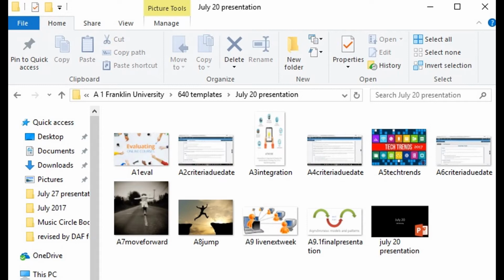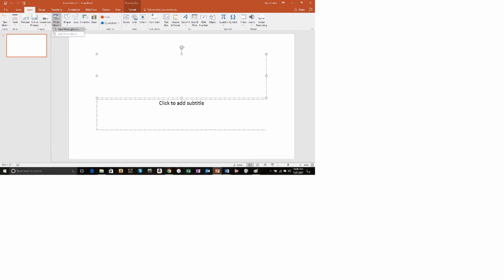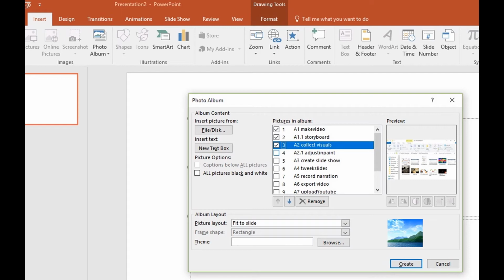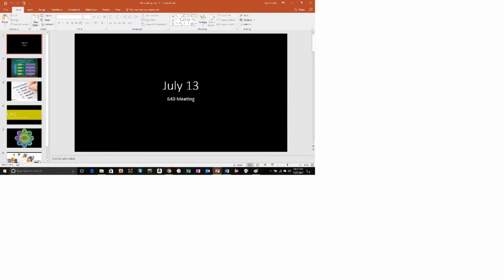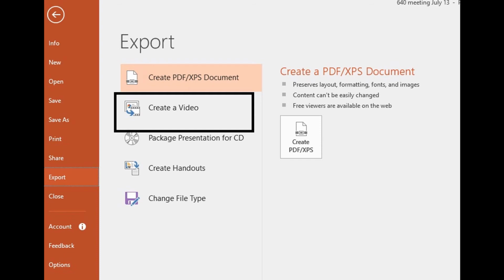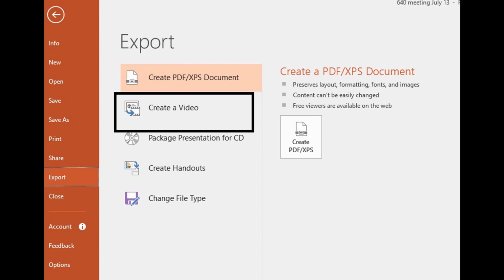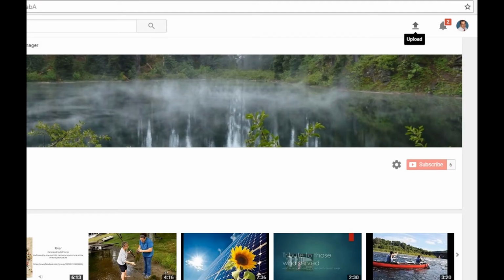Making a presentation video for YouTube using PowerPoint, simply but effectively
This short several minute video shows you the steps to take to make an effective multimedia presentation video on YouTube. The process includes using images to create a storyboard that is then narrated through recording audio into the slideshow. The PPT file is exported to a video file that is then uploaded to YouTube.